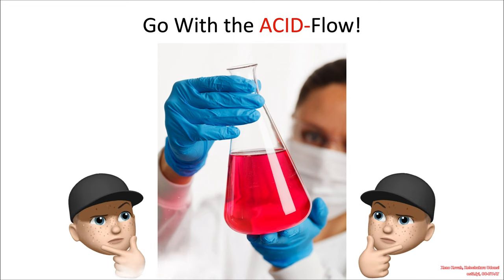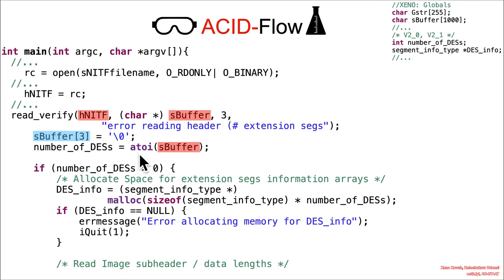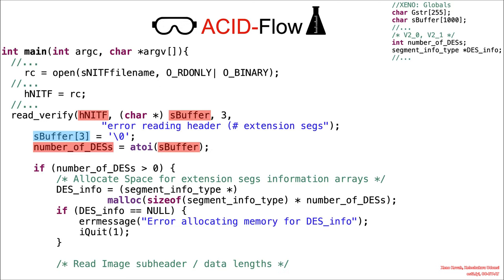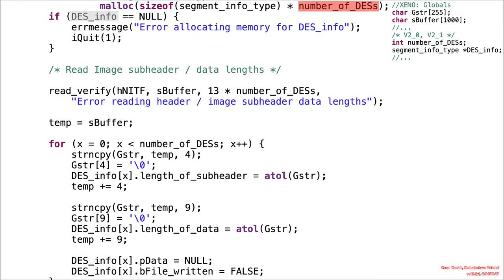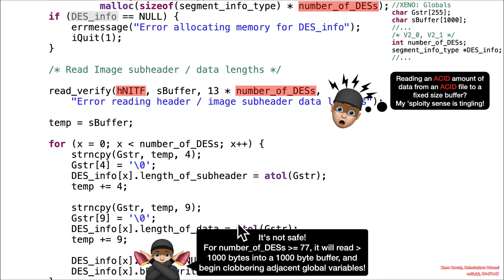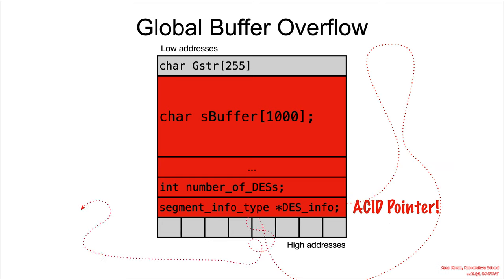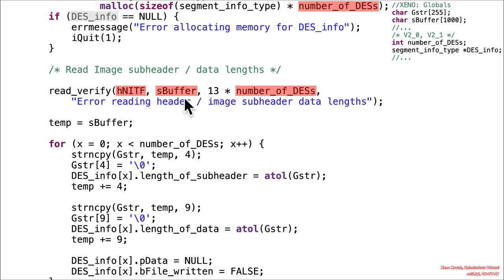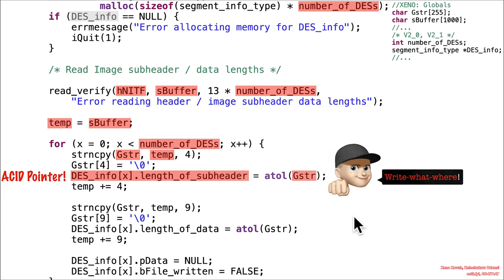Vulns1001 05 Out-of-Bounds-Write CVE-2020-13995🛬 02 ACID Flow